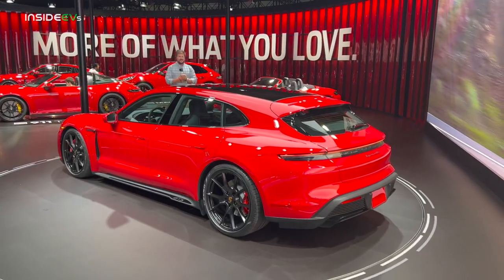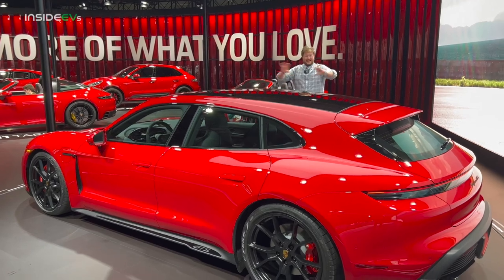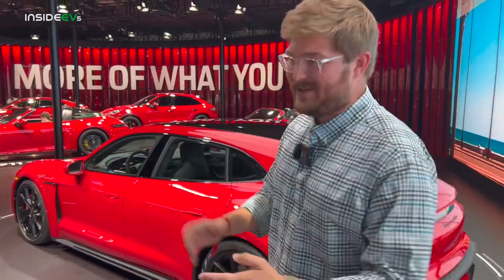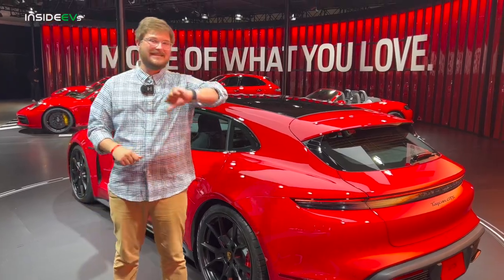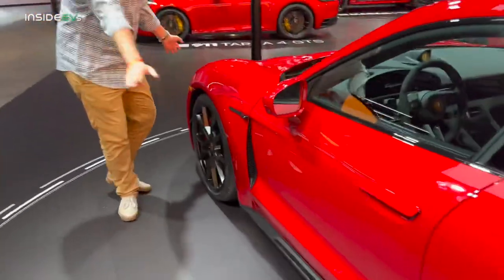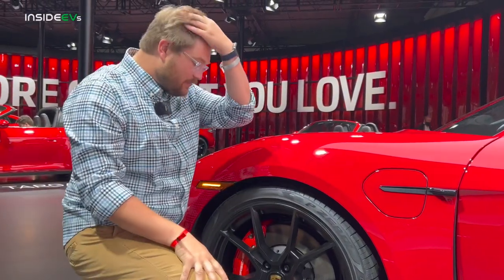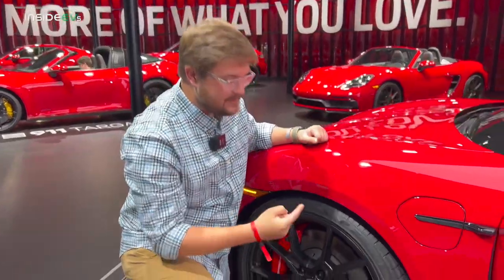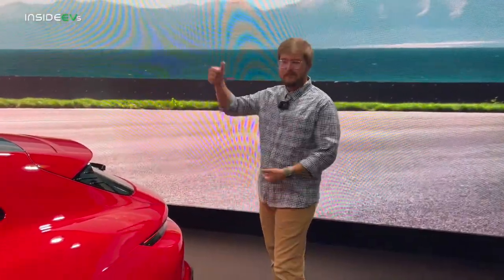2022 Porsche Taycan GTS Sport Turismo: InsideEVs First Look Debut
Kyle is in Los Angeles with the 2022 Taycan GTS Sport Turismo - in this video he takes you on a quick tour during the vehicle launch